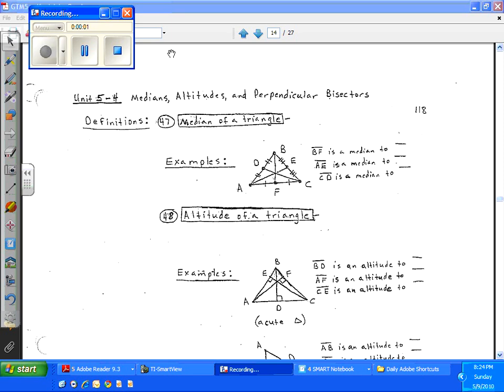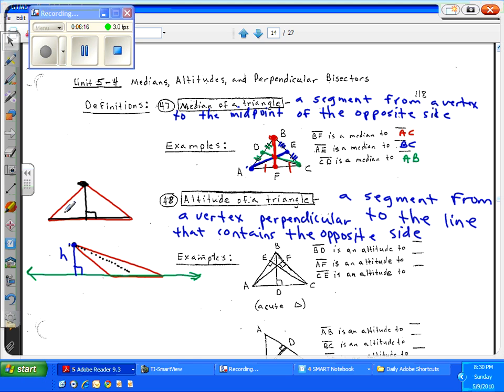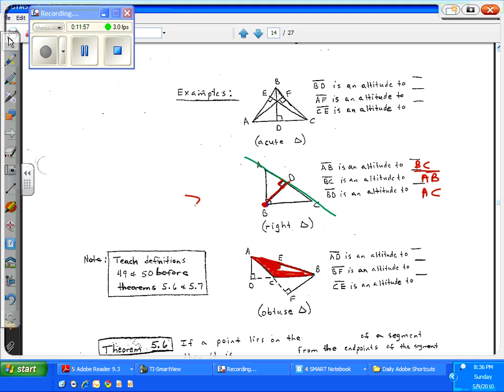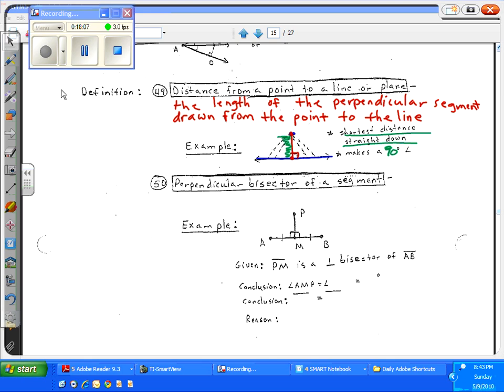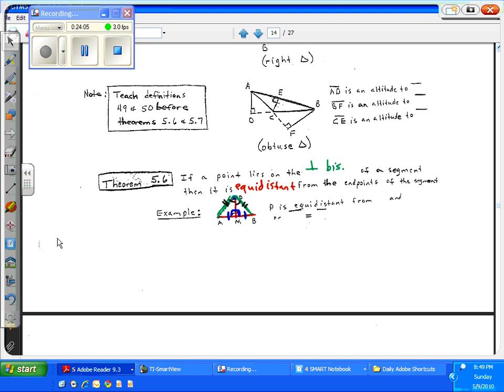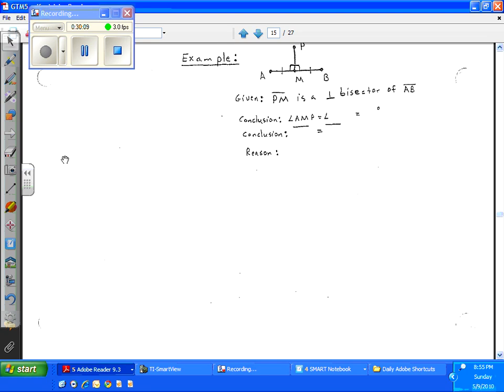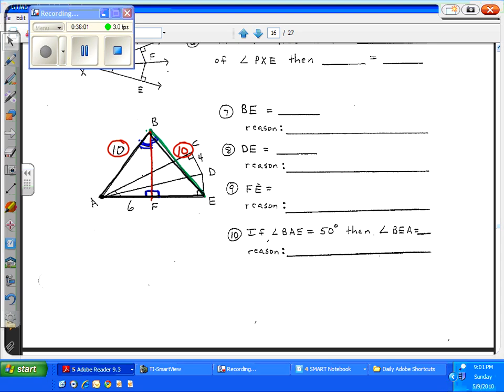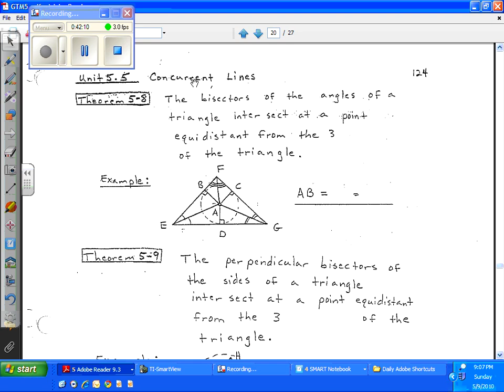Geometry Lesson 5.4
Medians, Altitudes, and Perpendicular Bisectors